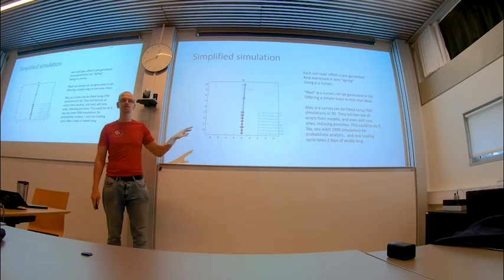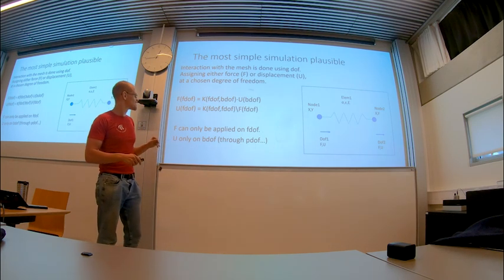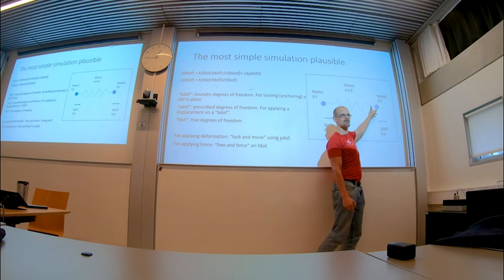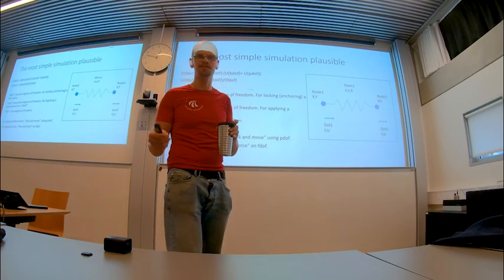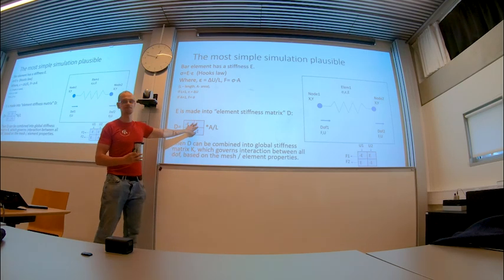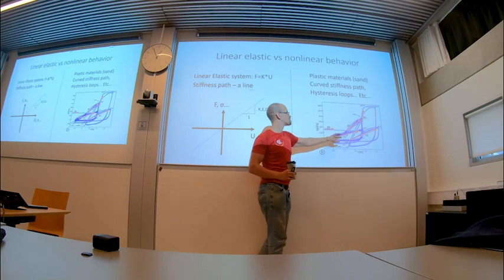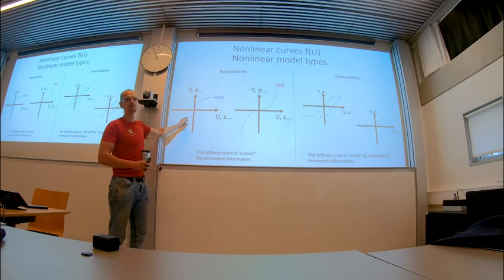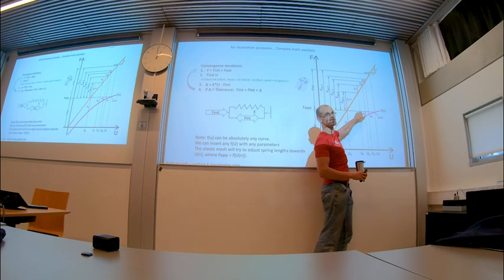GPU compatible Elasto-plastic FEM?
I noticed some time ago that.. if we don't convert "stress error" into "plastic strain" and then the plastic strain back into "stress corrector", we can avoid the equation used in conventional flow rule, which is not plausible to parallelize. Thus, plasticity and dynamic equations in FEM are, technically, plausible to run in full parallel computation loops. This video mentions the theory behind it, and explains the core of the principle using simple examples.

Once we start using stress reduction instead of plastic increments, strain envelopes instead of stress envelopes - the whole elasto-plasticity loop can run in a closed GPU cycle. Using convergence controlled with a PID controller, rather than adaptive stiffness, or Runge Kutta, etc... And I think that is interesting. For, why not make simulations 1000 times faster? Why not try to run elasto-plasticity in a super computer "properly"? And the key to unlock this technology is found in work of P.J. Yoder (derivation and implementation of stress-space plasticity), I tend to believe. He has on citations, but was never proved wrong in numerous public defenses.

In 60's there was a discussion of how to test things. How to build testing machines. Then the conclusions became engraved in stone. Development of truly new unique tests is not financed no longer, globally. In the 80's there was a discussion of how we should model things. And the conclusions engraved in stone. And the modelling concepts not questioned longer, in greater depth. Now, as super computers with parallel loops have evolved - it could be a time to re-visit those sones, and hammer the roots of the knowledge tree. To try to run some new tests and modelling methods, in attempt to develop the algorithm, which runs in full parallel computation loops, rather than "series spring systems". P.J. Yoder described how to make "parallel spring stystems" in the 80's. They said his method can do the same thing as the series spring so why bother further... but now that we have parallel computation clusters - perhaps it is time to find a way to use those parallel spring systems.

I tried applying for innovations funds and other "radical research" grants. Made a huge EU proposal, that took 5 months, twice. Cost lots of time, and resources. And the committee refused to finance it. The message being - it won't make a profit for 50 years forward. so why should anyone bother... Still... I don't give up on it. And show the concept during some lectures. In a way which fill gaps left by teachers who lost their patience and found better jobs elsewhere. Where their skill makes more sense, will not be wasted, more freedom, less arguing, more money, etc...

It's an odd way to do things - to publish on youtube, rather than papers. To work on "low motivation taks" during the day - follow the orders, yes sir, ok, will do... and during the evenings - build a lab in your own home, develop what you find important, meaningful, interesting. What you think will make a difference - after you die. Because no one will notice within your lifetime (even if something works good). But given this rare chance where there is a small piece of freedom to speak in public. At this extremely rare opportunity. I show my real thoughts to others - and chose to record it. And preserve it, on YouTube. Where everybody can see it. It's an experiment of "alternative publishing". I pretty much lost all faith in publishing papers, after seen the "best work" from 60 and 80 has zero citations. Publish or parish?... and science will parish. :)